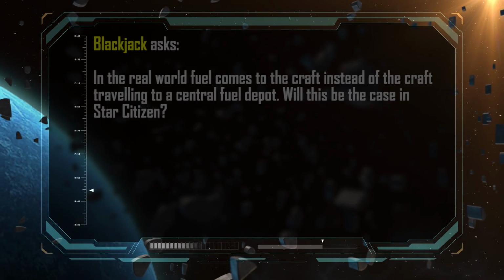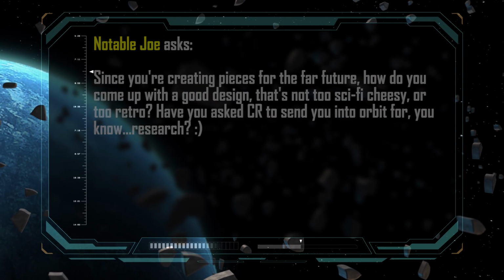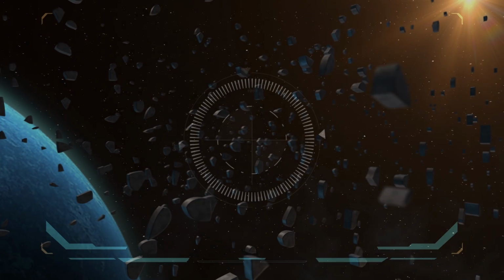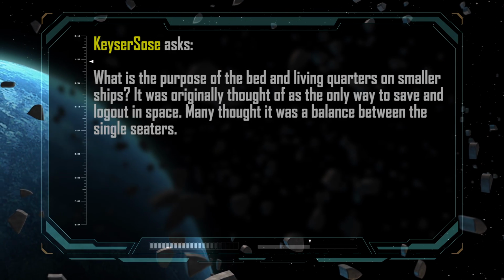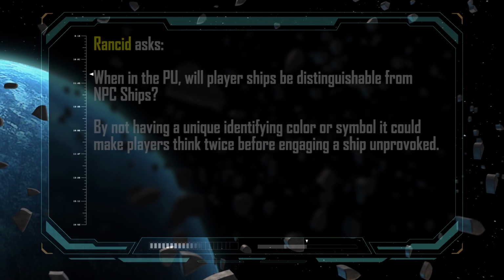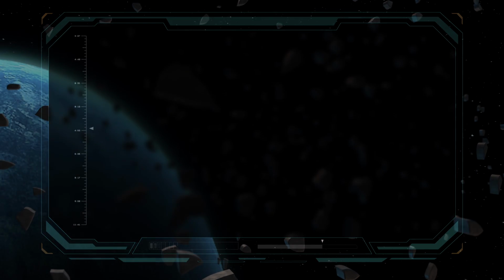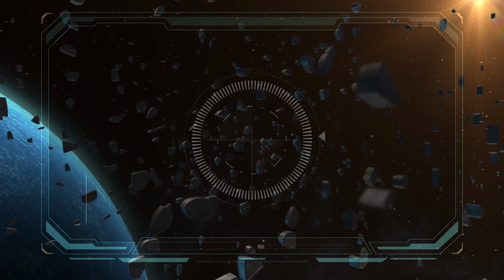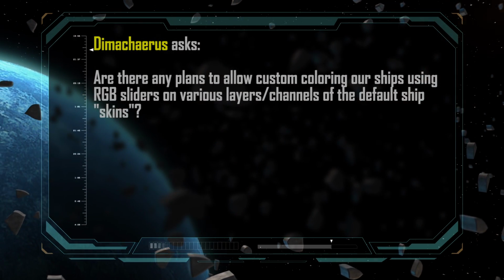10 for the Artists: Episode 02 (2015.05.18)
A few of the Artists from CIG Santa Monica answer your questions about Star Citizen in the second episode of Ten for the Artists!

00:41 - Fuel in the 'Verse
02:05 - Design Research
06:39 - Concept Ships Interior
06:58 - Influenced by other properties
09:28 - Beds and Living quarters
12:03 - Player vs NCP ships
14:35 - Culture in the 'Verse
15:09 - Art of Uninhabited planets
17:54 - Cultural Influences
22:23 - Custom ship colors
24:39 - Color and Shading